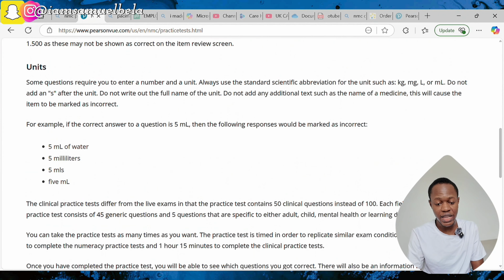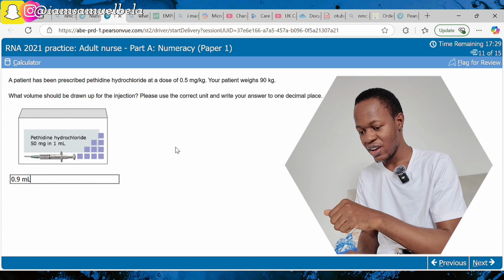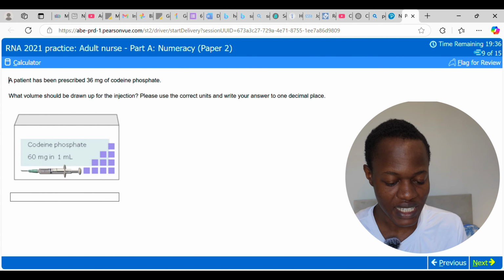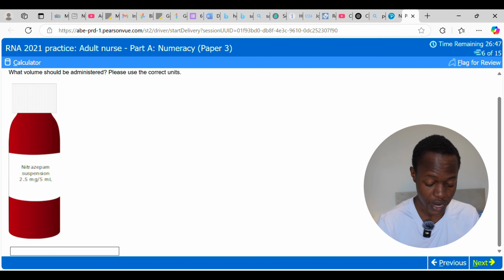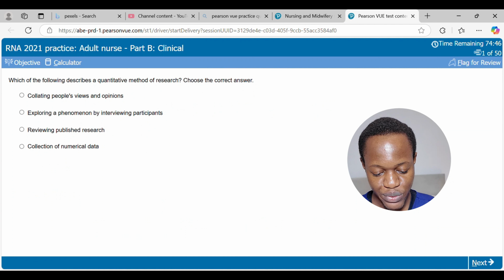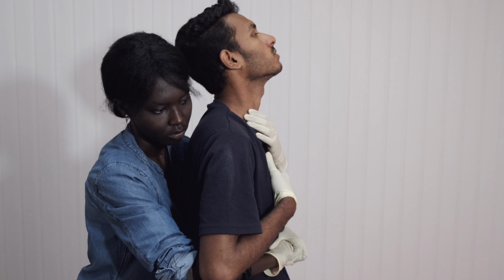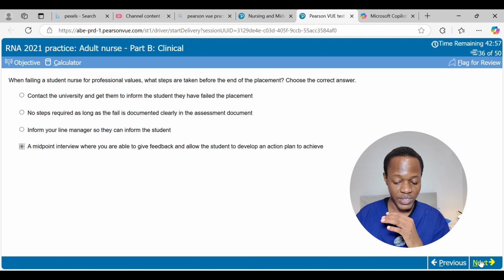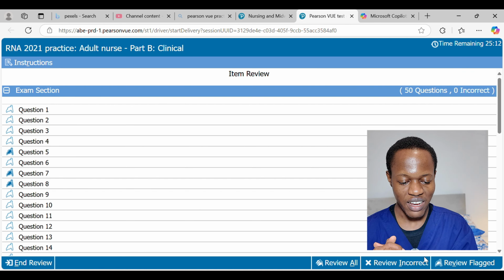NMC Pearson VUE CBT Mock Test For Adult Nursing (complete)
NMC Pearson VUE CBT Mock Test For Adult Nursing

Pass your NMC CBT with confidence!
In this video, I walk you through a full Pearson VUE CBT mock test for Clinical Adult Nursing – perfect for nurses preparing to register and work in the UK. Whether you’re in the UK or abroad, these practice questions will help you understand the format, improve your speed, and boost your chances of passing on your first attempt.

📌 What You’ll Learn in This Video:
Realistic NMC CBT practice questions for clinical adult nursing
Time-saving tips to help you finish the exam confidently
The essential topics you must know in 2025

💡 Who This Video Is For:
Internationally educated nurses preparing for the NMC CBT
UK-based nurses looking to refresh their knowledge
Nurses relocating from countries like Nigeria, India, the Philippines, South Africa, etc.

📚 Related Videos You’ll Love:
NMC CBT Numeracy Practice Test
NMC CBT for Mental Health Nurses

📌 Timestamps
0:00 - Introduction
0:45 - Overview of NMC CBT Numeracy Paper
1:40 - Mock Test Starts
28:15 - Clinical adult Nursing Practice

Check out Taptap Send: I use it to send money to Nigeria.
Redeem code SAMUELO1000 and get £5.00 when you send £10.00 or more.

Join Monzo and earn a mystery reward of up to £50

💬 Drop your questions in the comments and let me know how your preparation is going!